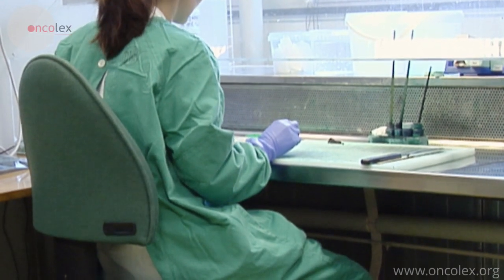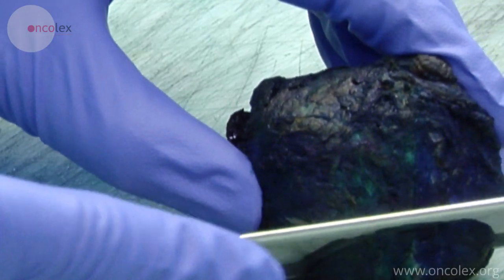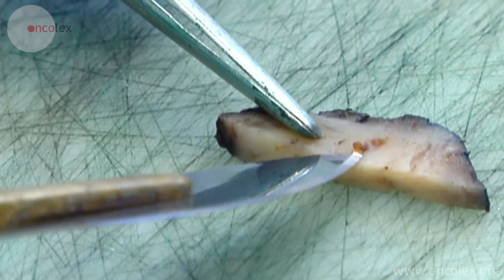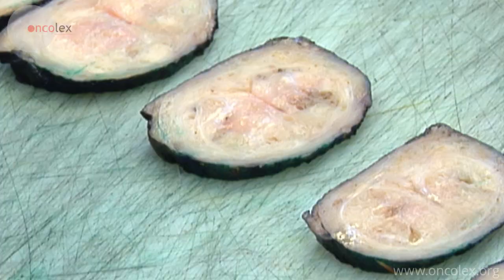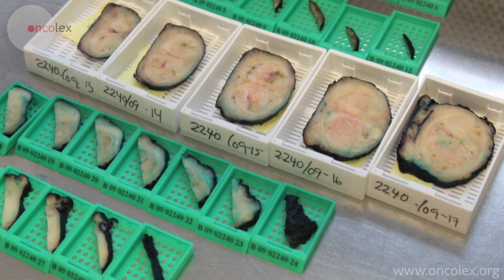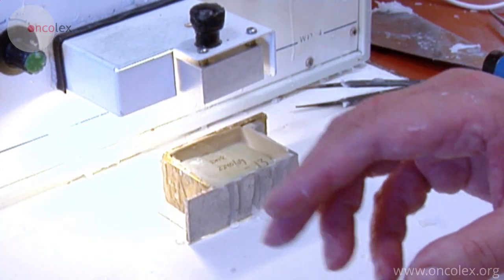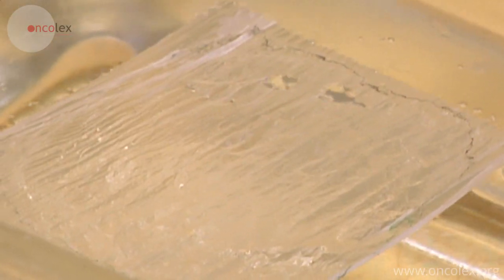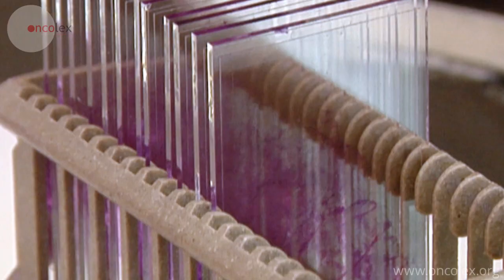Prostate macrosectioning; the pathologist's procedure for preparing a prostatectomy specimen